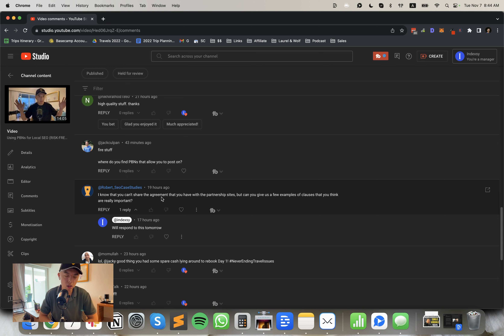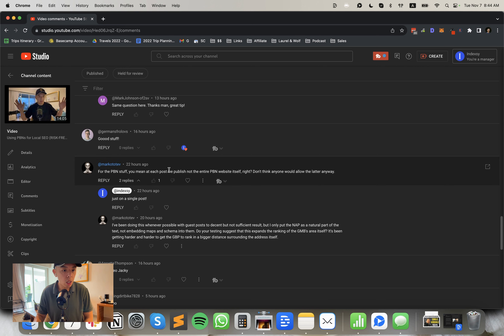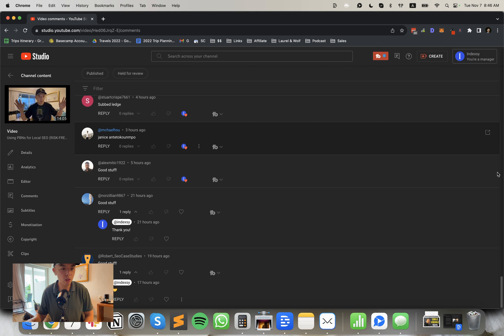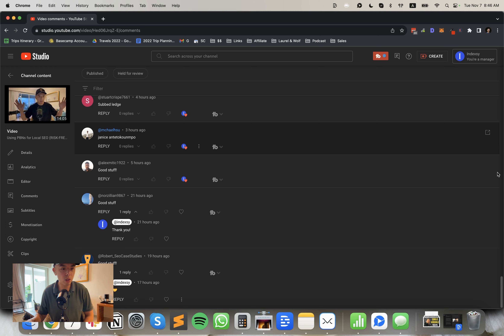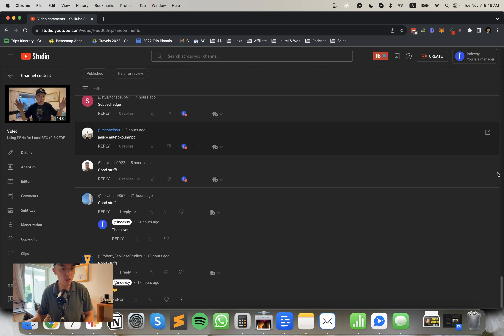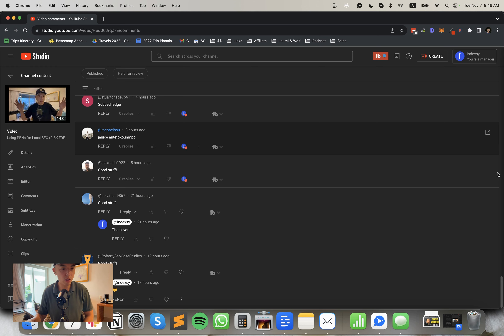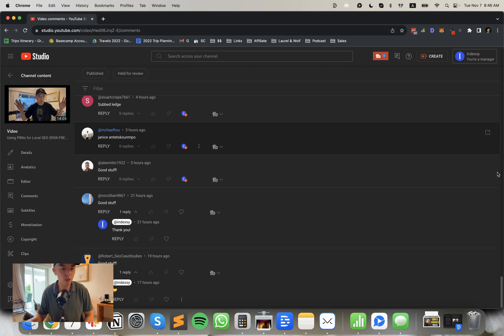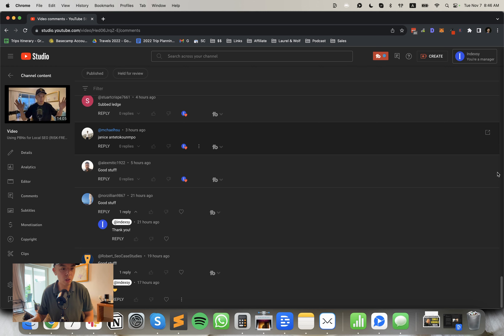1000 PBN links for $33.70 and it works?! - Building in Public Day 11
0:00 Creatine
0:30 Revenue update
3:30 Kevin's PBN
8:45 Questions